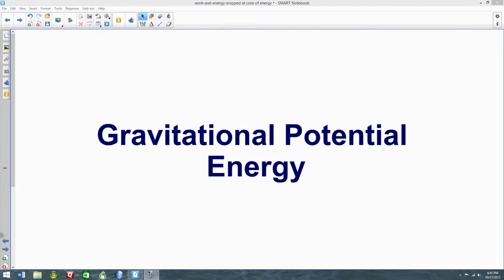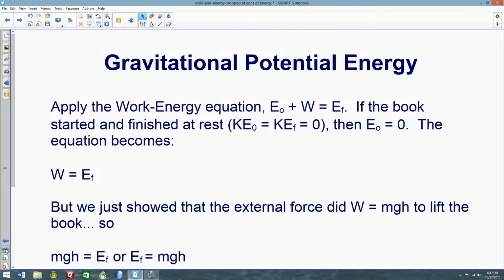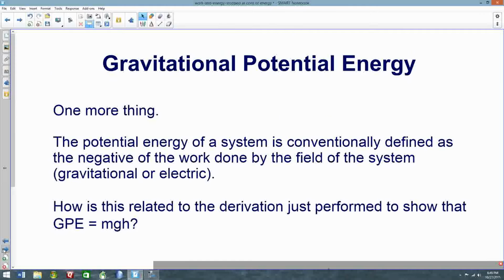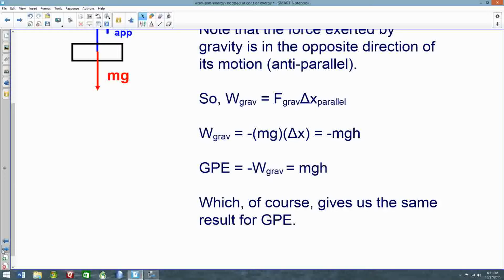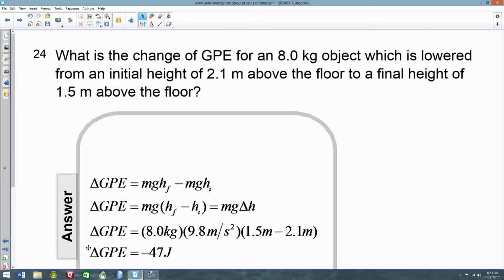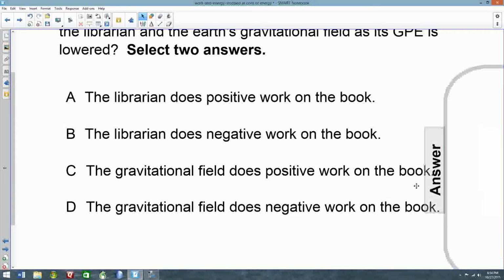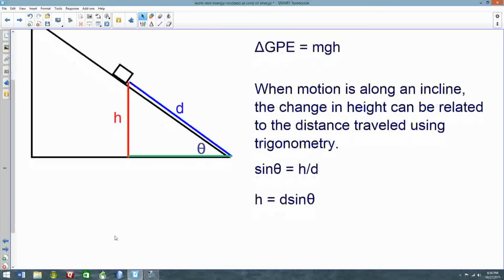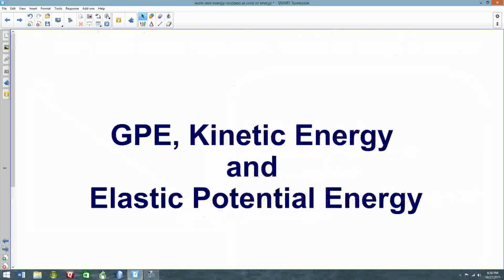gravitational potential energy 3